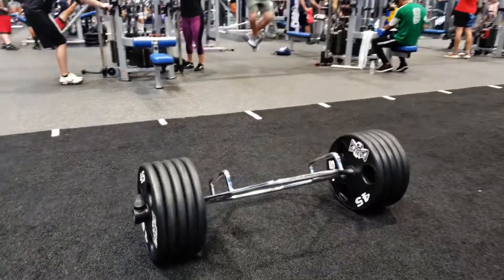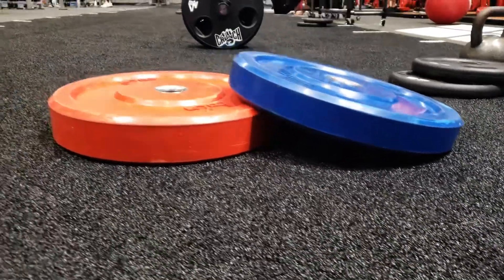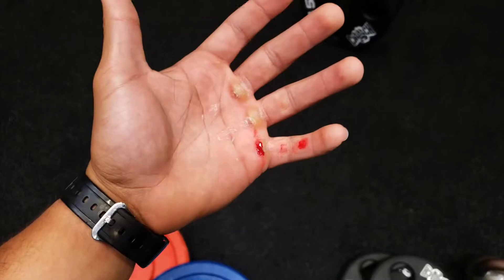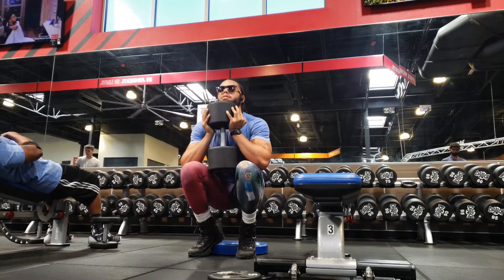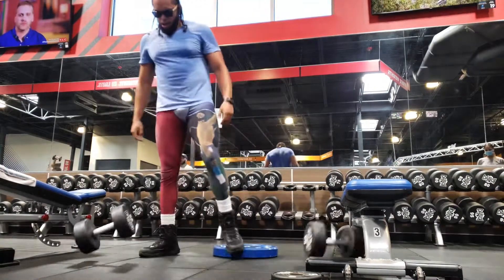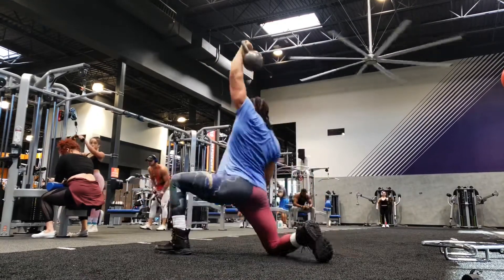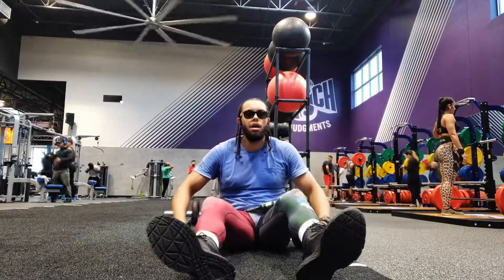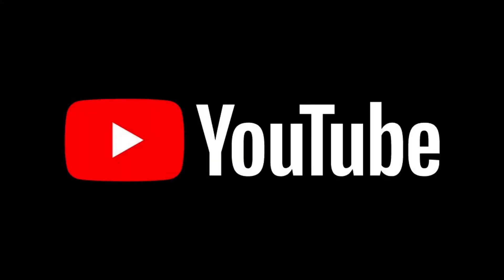RTSP Vlog #3 [German Volume Training]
Today we work German Volume Training with a trap bar. Also we work variations of heel elevated squats.

Trainerman’s albums are out now, stream Workflow 1 and Workflow 2 from all major streaming platforms Today!

If you have any questions or suggestions for my videos, comment and I’ll look to give feedback and incorporate ideas into future videos, thank you. Have an awesome day!